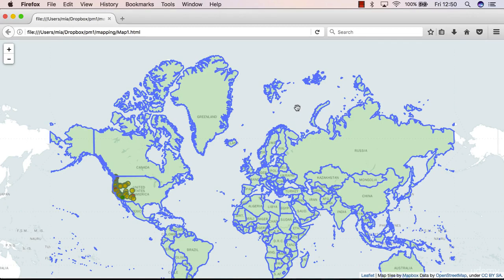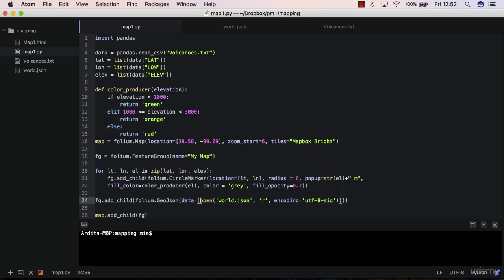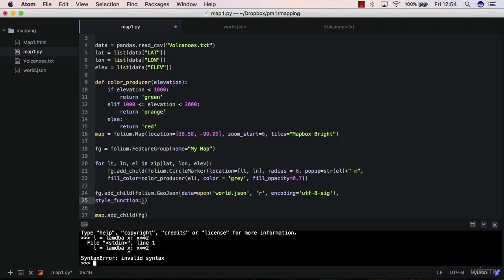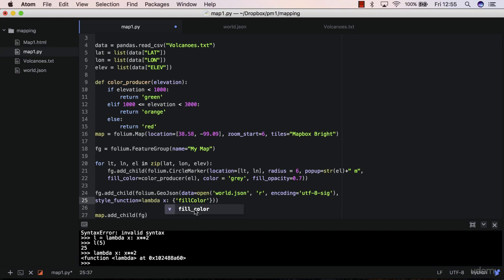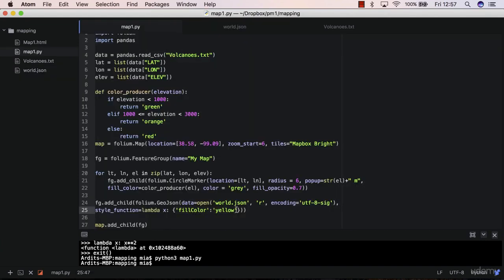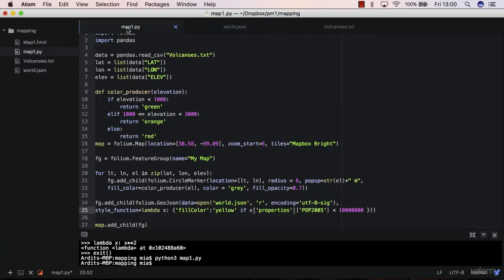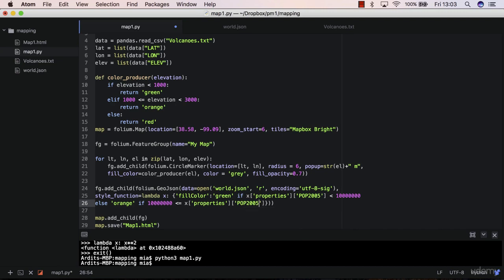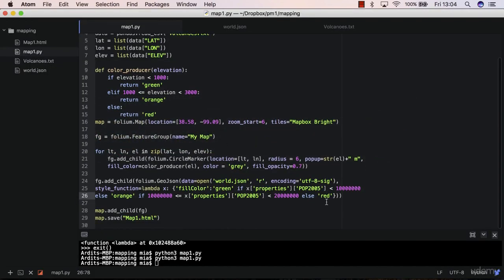Python 17.15 Application to create webmaps with python and folium -Choropleth Map